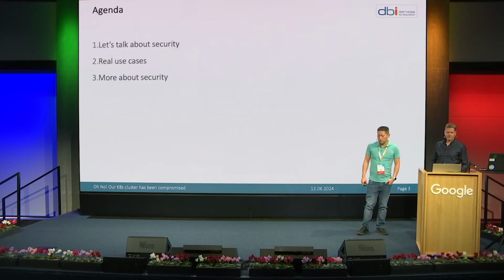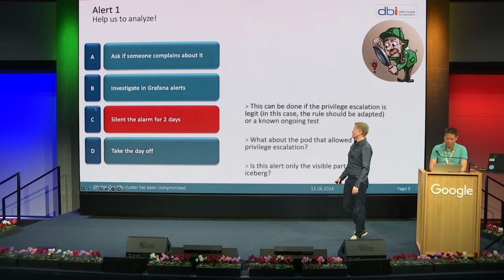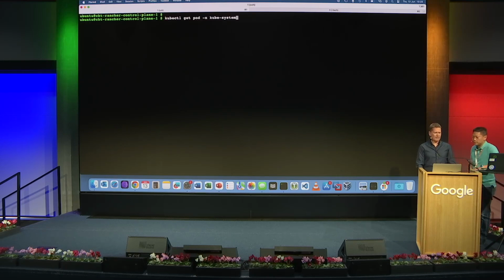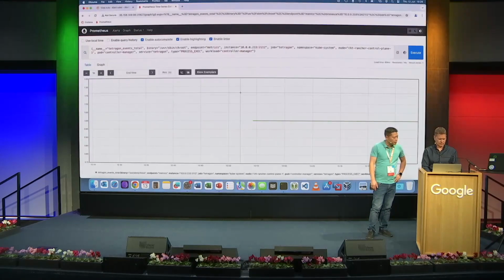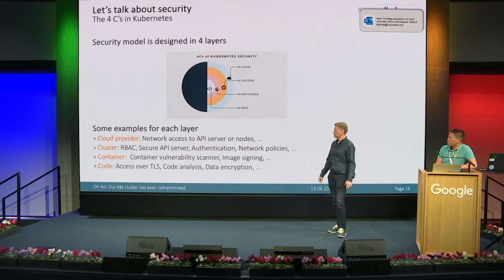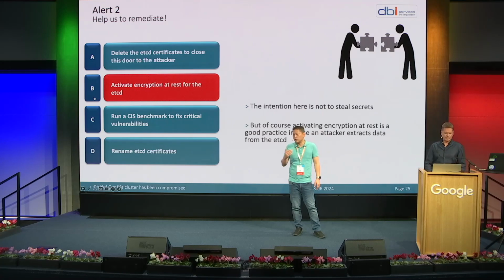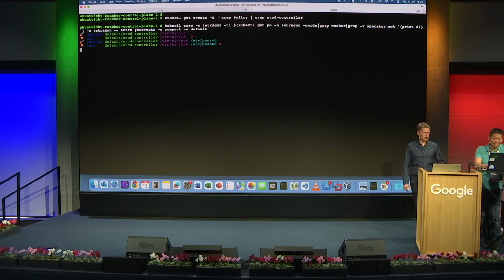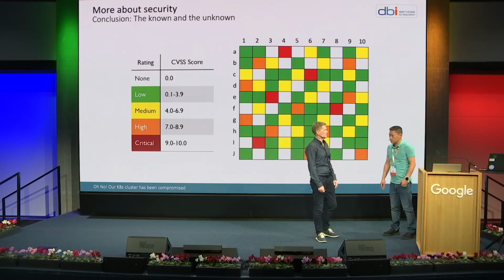Benoit Entzmann & Chay Te - Oh No Our Kubernetes Cluster Has Been Compromised!Will YOU Save the Day?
We’ve carefully configured our Kubernetes cluster following security best practices. One of us is even Certified Kubernetes Security Specialist so we are confident our cluster is safe. However, something seems to be wrong! Join us in this “you are the hero” quest to help us regain our compromised cluster and save the day! This talk will show real case scenarii of Kubernetes administrators dealing with a compromised cluster. We will have to efficiently investigate the alerts and find the best way to recover our cluster!